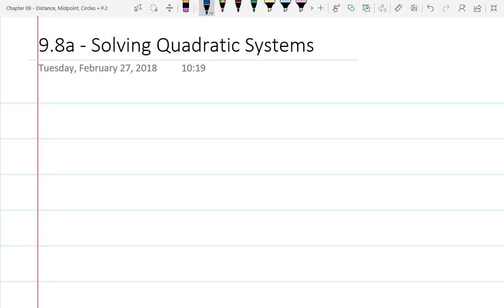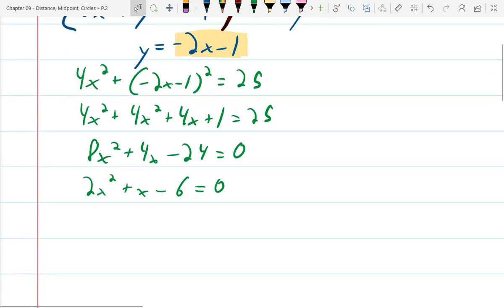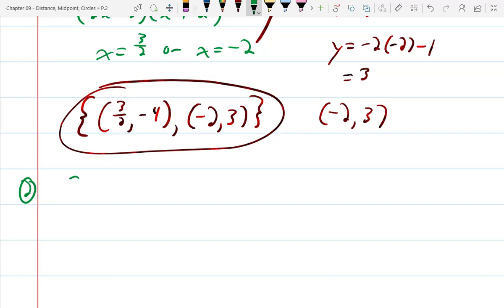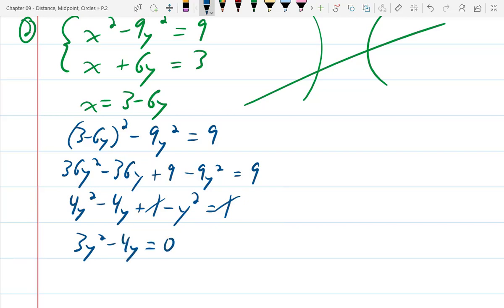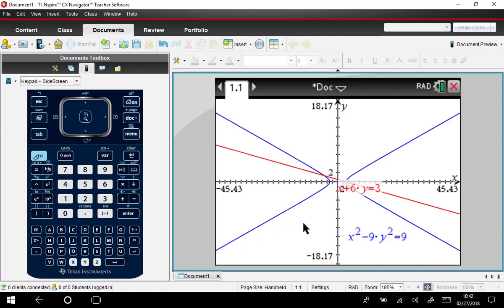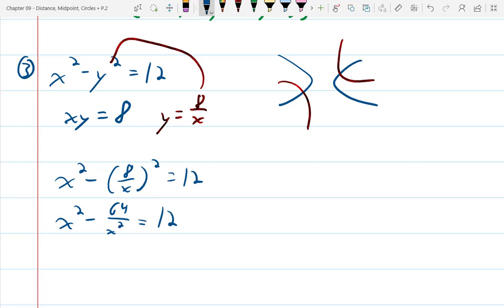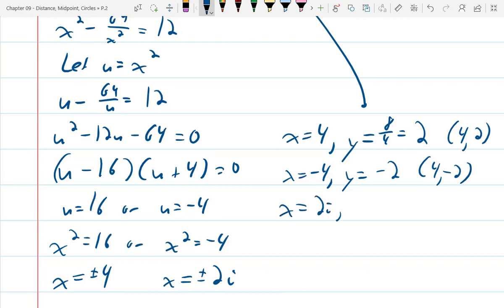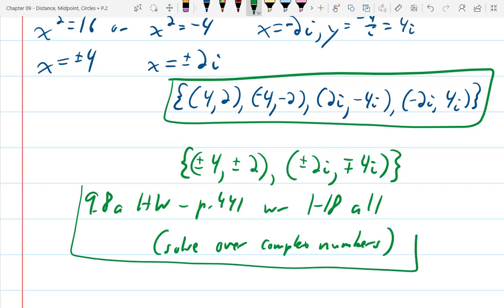Alg2-H - 9.8a Notes - Solving Quadratic Systems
lesson on solving quadratic systems